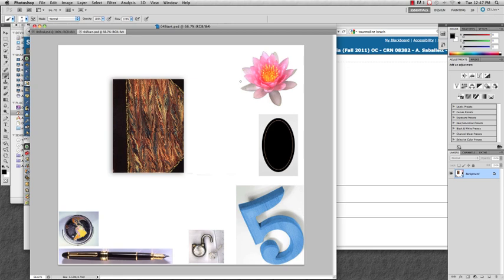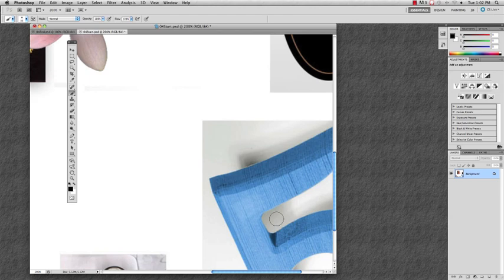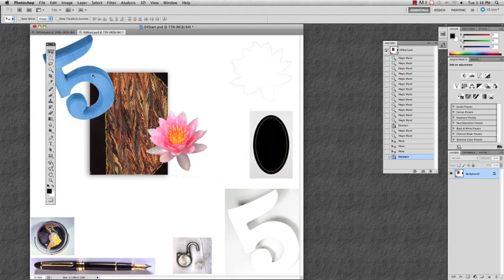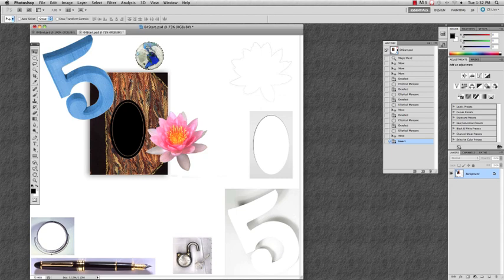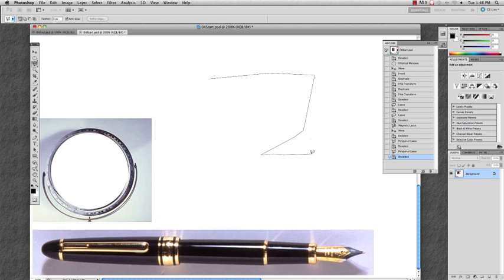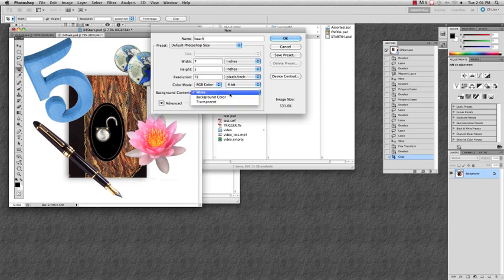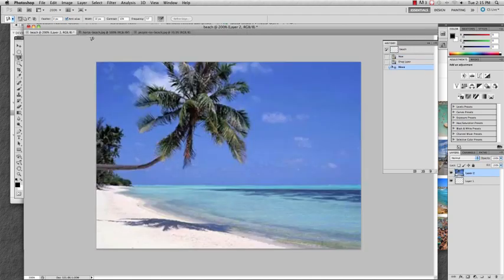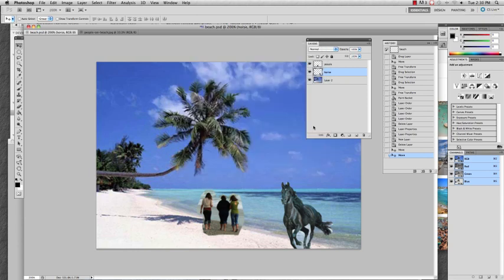Photoshop using selction tools, marquee tools and layers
In this tutorial you will learn to use the selection tools like the magic wand, lasso, polygonal, magnetic lasso tool, crop tool, rectangular and elliptical marquee tools and finally the layers pallet.